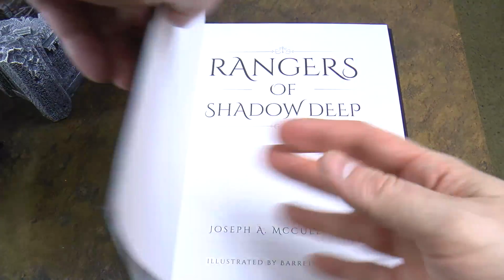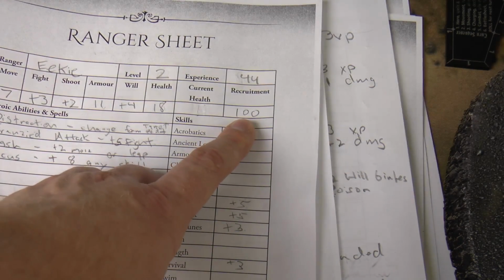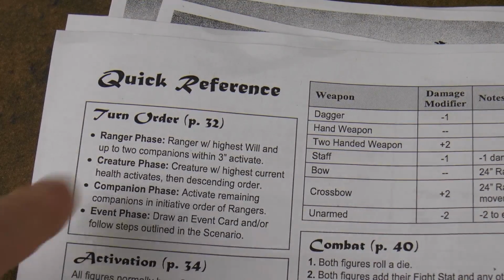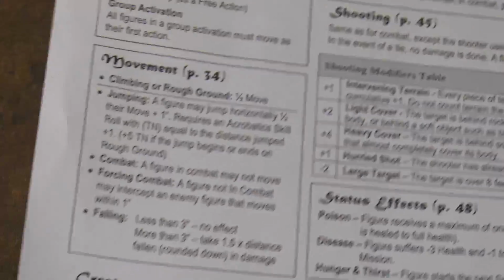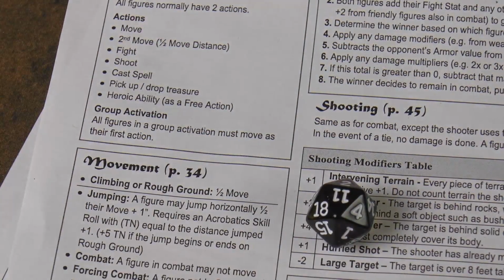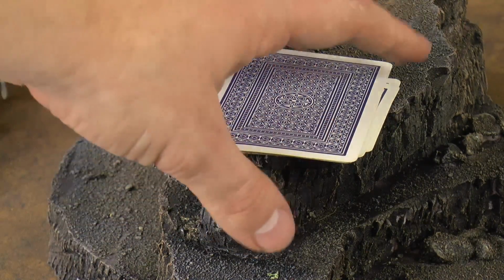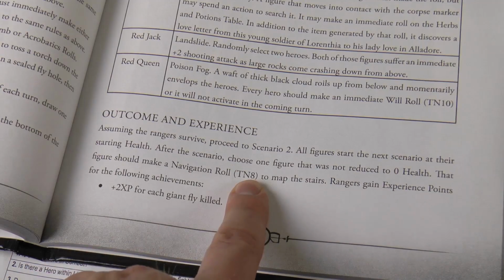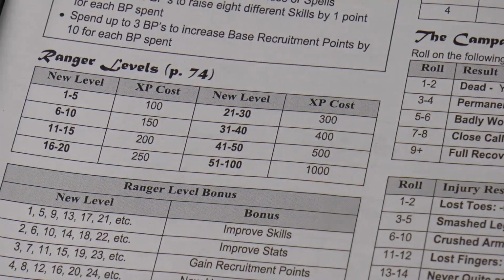Rangers of Shadow Deep Review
Intro (00:00);
gameplay overview (02:13);
final thoughts and review (20:03);